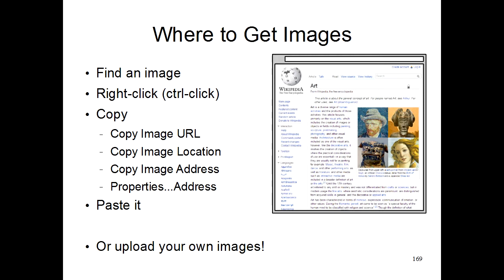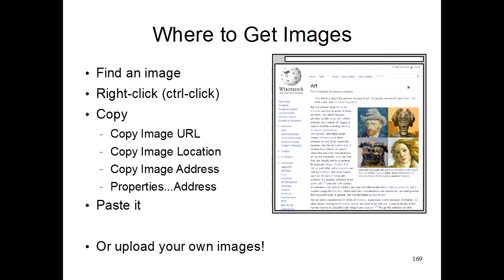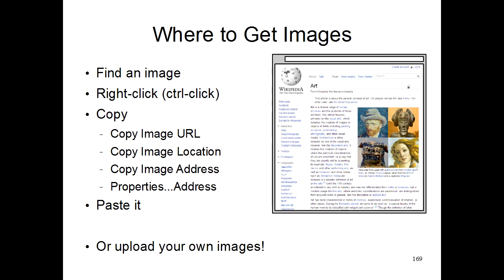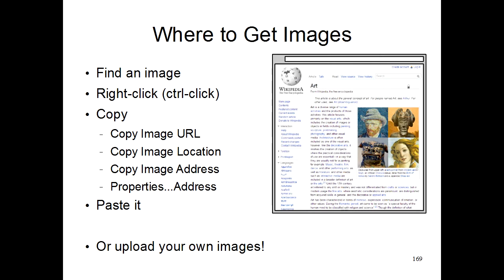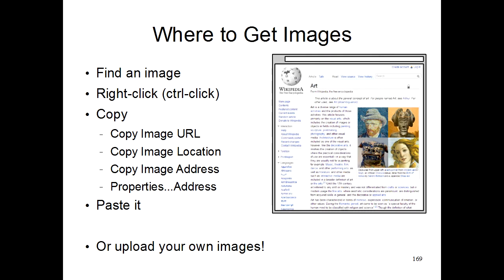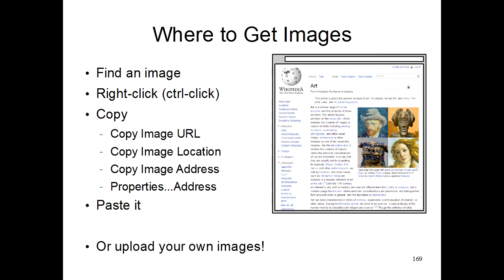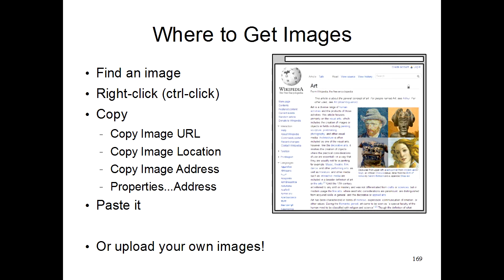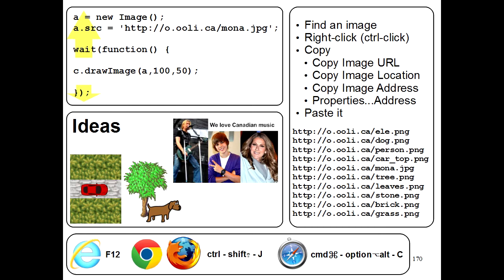Computer Graphics Using HTML5 Canvas Part 5: Getting Images from the Internet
Shows how to get images from the Internet to use in your programs. The programs are written in JavaScript using HTML5 canvas.